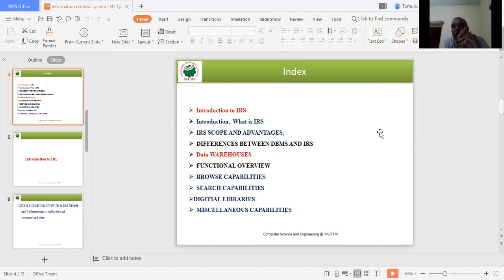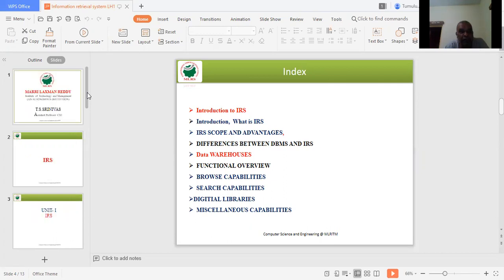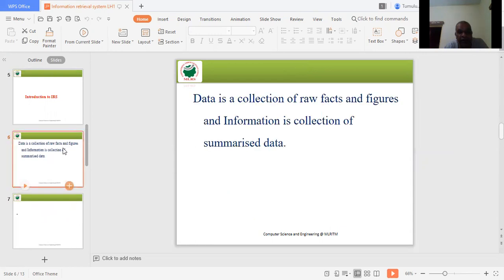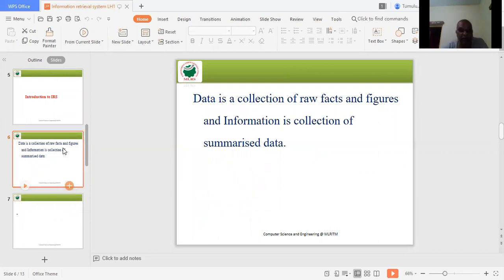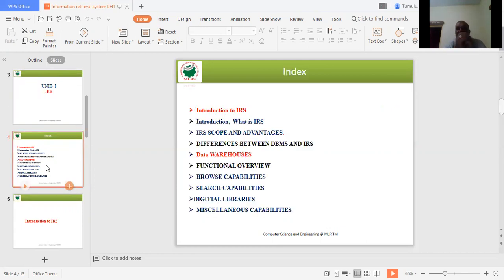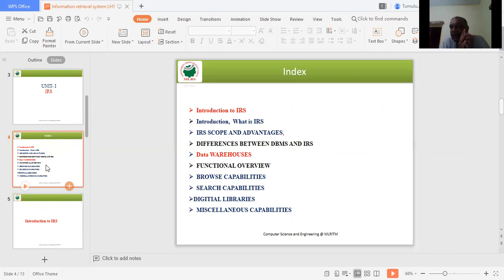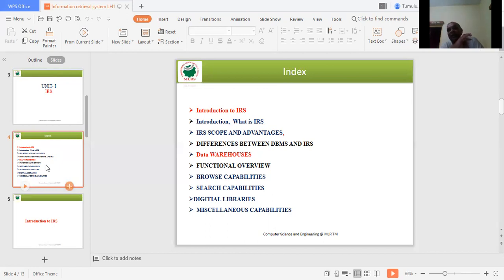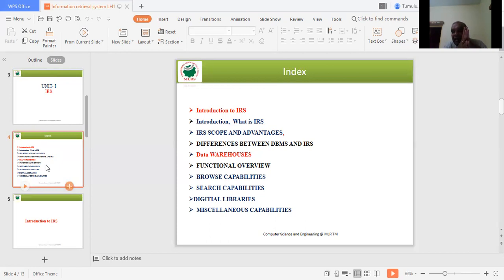5 September 2020